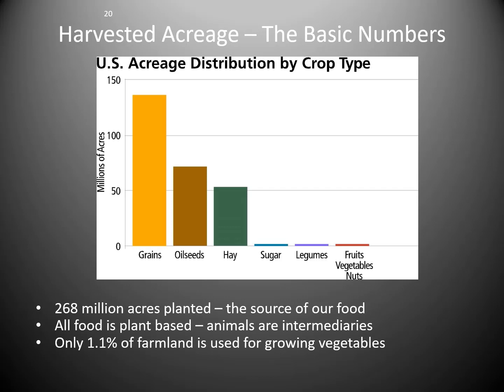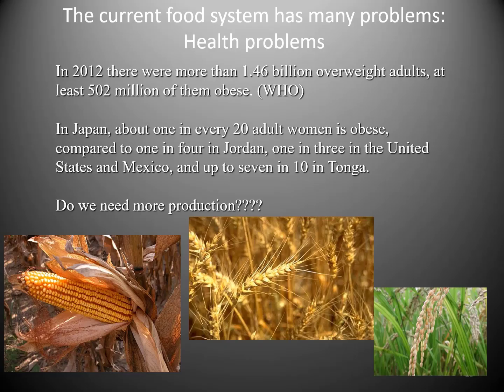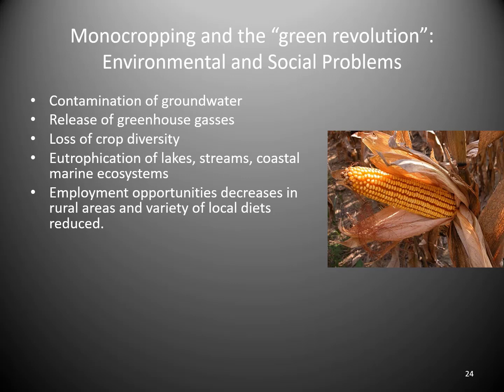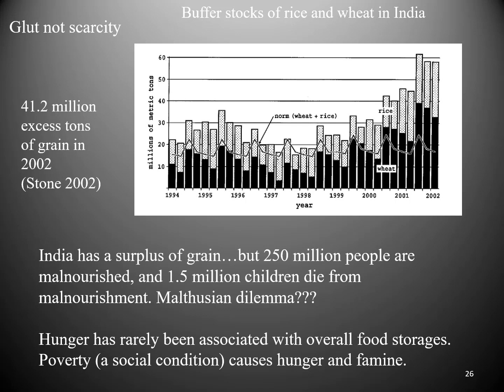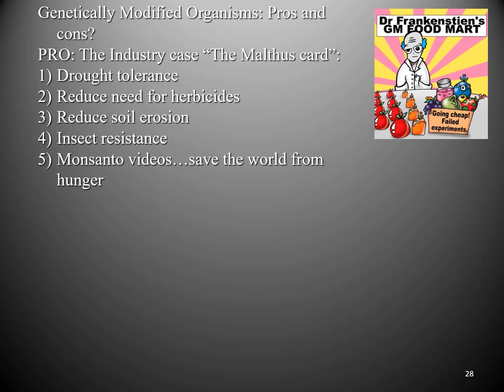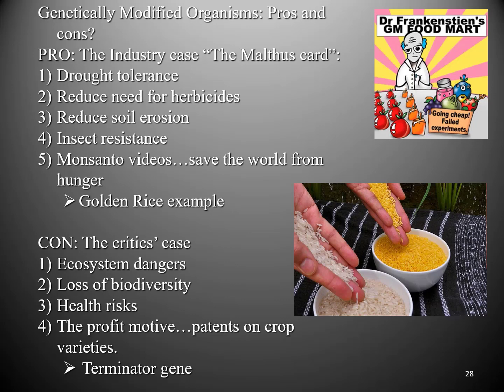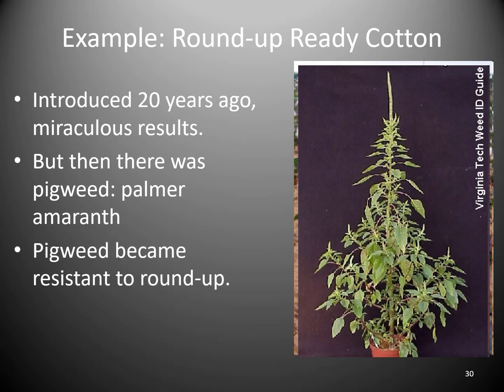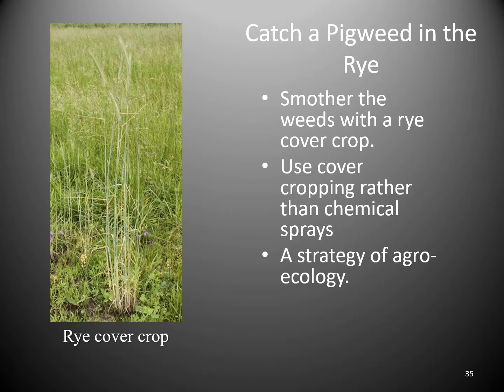Lecture 3.4a Industrial Food System (3): Environmental and Social Consequences?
We often see the benefits of our Industrial Food System - such as cheap food and the variety of food; however, the consequences, both environmental and social, are typically hidden from us. Because if we knew about them, we may not want to continue on with the status quo...